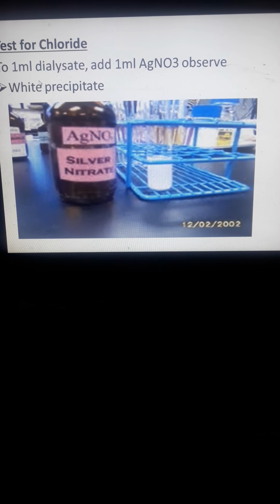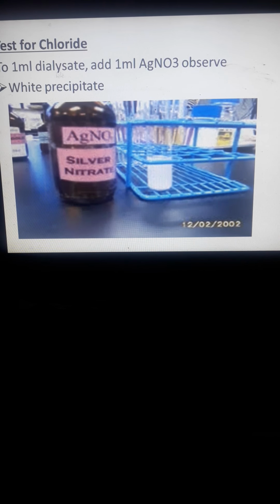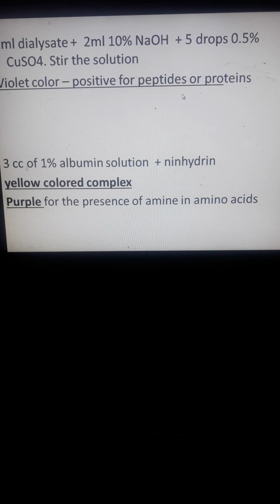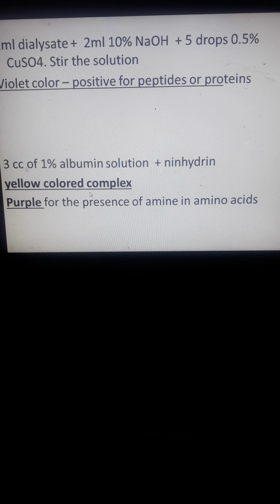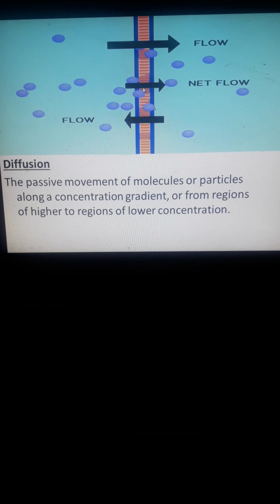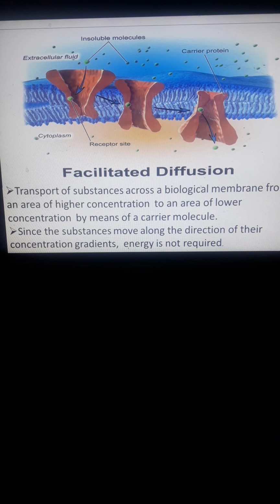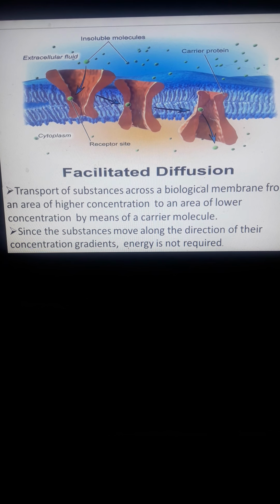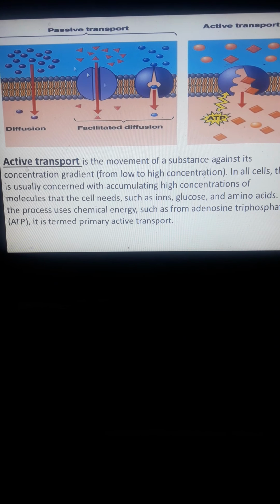BIOCHEMISTRY lab part 4